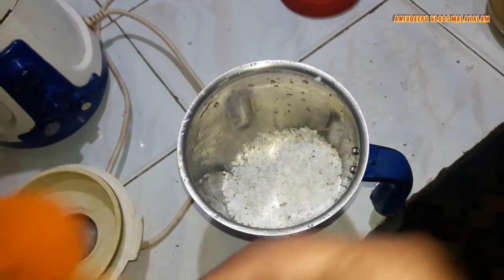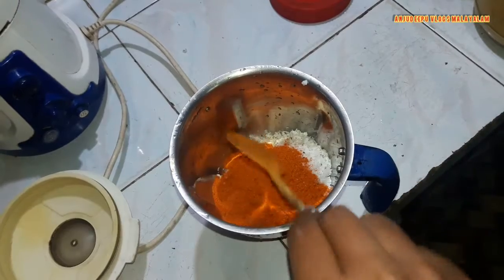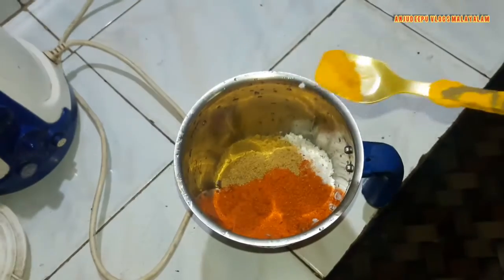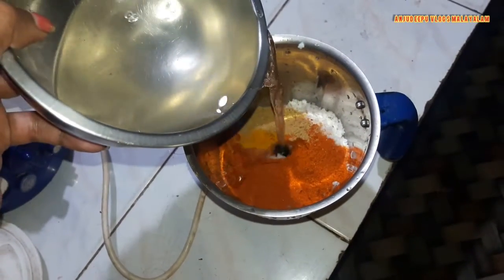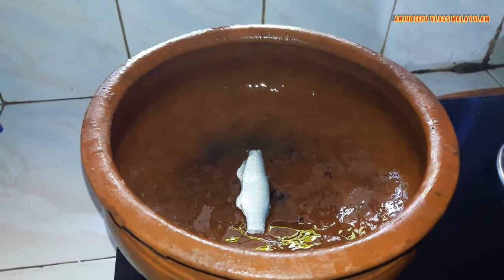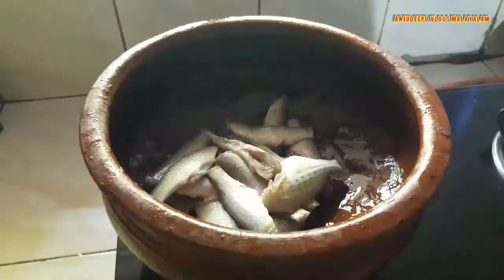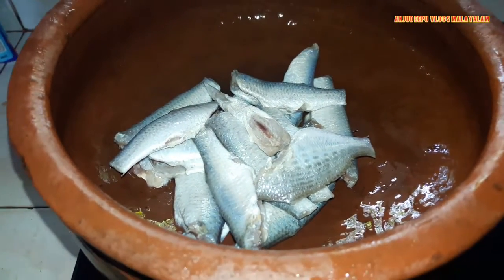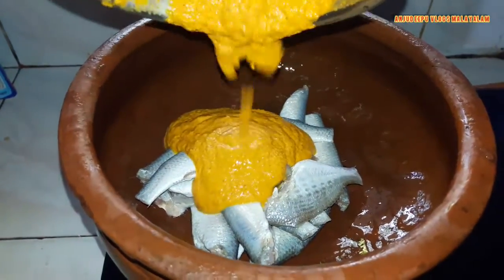കണമ്പ് കുടംപുളി ഇട്ടു വെച്ചപ്പോൾ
കണമ്പ് കുടംപുളിയിട്ടു വെച്ചത് നല്ല നാടൻ രീതിയിൽ anju deepu# vlogs malayalm#